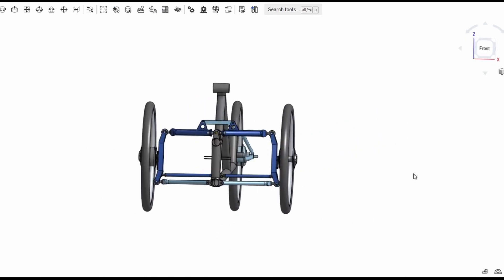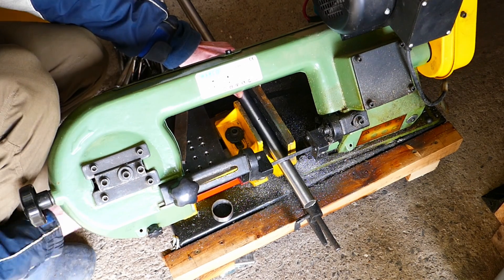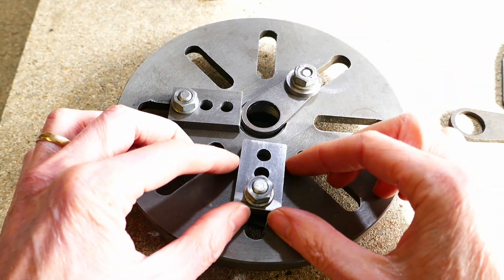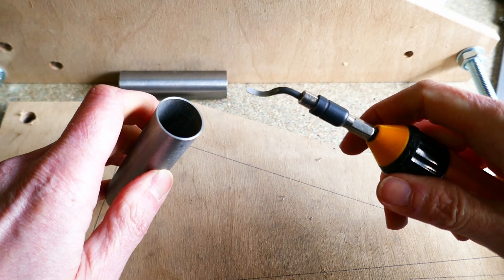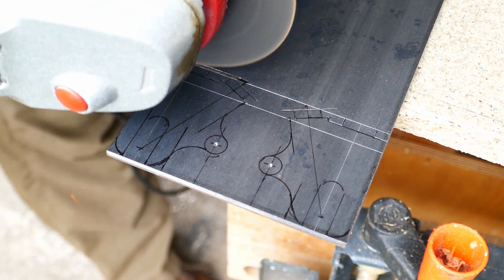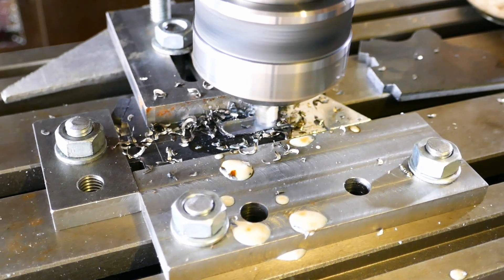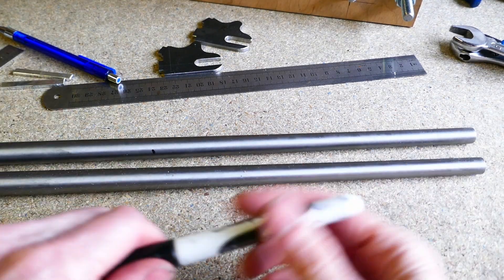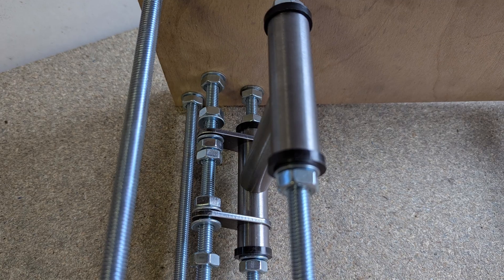Making the Swingarm - Tilting Trike MkII Build Project Ep. 4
In Episode 4 of the Tilting Trike MkII project, I start building the custom swingarm. This includes tube bending, fixturing, and machining parts in the home workshop. Follow along as I take another step toward a fully functional DIY tilting recumbent trike.

🔧 Tools used: Lathe, milling machine, tube bender.